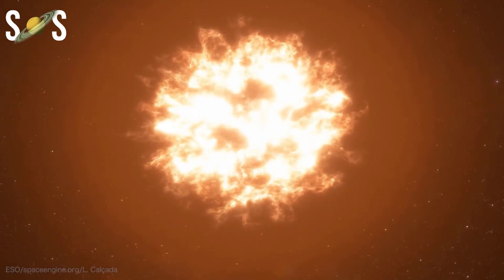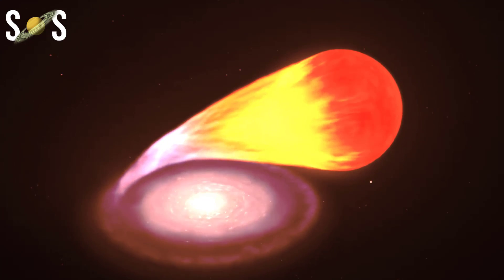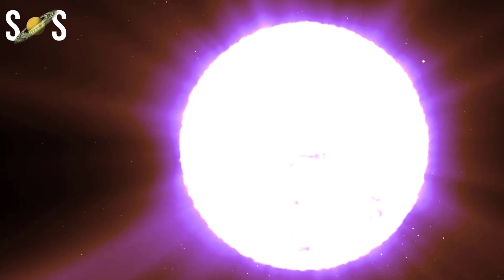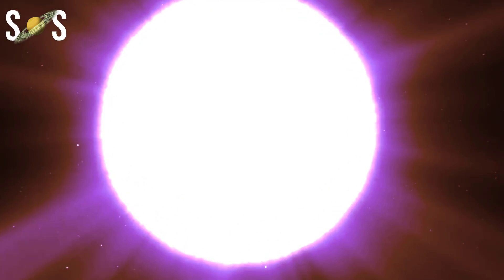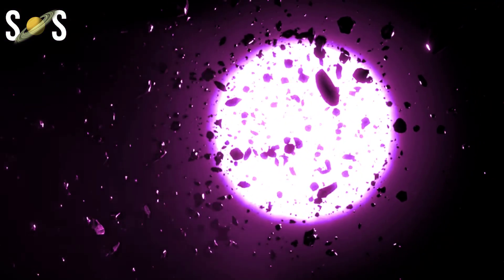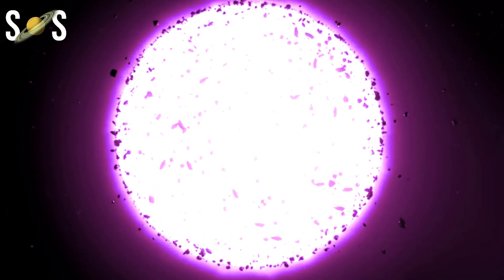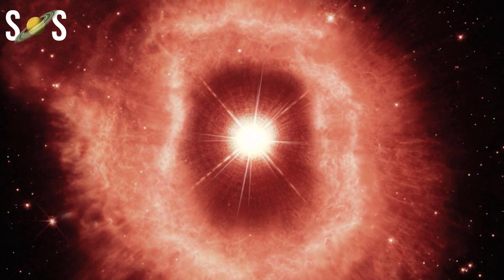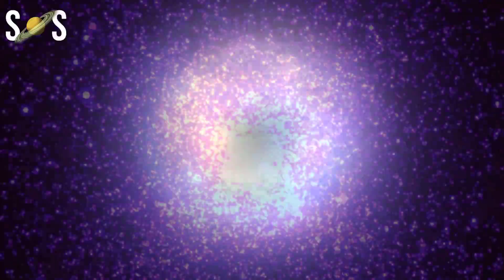Giant Dying Star Explodes | Scientists Watch in Real Time | NGC 5731 | Secrets of Space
Giant dying star explodes as scientists watch in real time — a first for astronomy

The death of a star is one of the most dramatic and violent events in space -- and astronomers had an unprecedented front-row seat to the explosive end of a stellar giant.
Ground-based telescopes provided the first real-time look at the death throes of a red supergiant star. While these aren't the brightest or most massive stars, they are the largest in terms of volume.

One popular red supergiant star is Betelgeuse, which has captured interest due to its irregular dimming. While it was predicted that Betelgeuse may go supernova it's still around.

However, the star at the heart of this new research, located in the NGC 5731 galaxy about 120 million light-years away from Earth, was 10 times more massive than our sun before it exploded.
Before they go out in a blaze of glory, some stars experience violent eruptions or release glowing hot layers of gas. Until astronomers witnessed this event, they believed that red supergiant's were relatively quiet before exploding into a supernova or collapsing into a dense neutron star.
Instead, scientists watched the star self-destruct in dramatic fashion before collapsing in a type II supernova. This star death is the rapid collapse and violent explosion of a massive star after it has burned through the hydrogen, helium and other elements in its core.
All that remains is the star's iron, but iron can't fuse so the star will run out of energy. When that happens, the iron collapses and causes the supernova.
"This is a breakthrough in our understanding of what massive stars do moments before they die," "Direct detection of pre-supernova activity in a red supergiant star has never been observed before in an ordinary type II supernova. For the first time, we watched a red supergiant star explode."
Astronomers were first alerted to the star's unusual activity 130 days before it went supernova. Bright radiation was detected in the summer of 2020 by the University of Hawaiʻi Institute for Astronomy Pan-STARRS telescope on Maui's Haleakalā.
Then, in the fall of that year, the researchers witnessed a supernova in the same spot.
The star was observed using W.M. Keck Observatory's, Low Resolution Imaging Spectrometer on Maunakea, Hawai'i, and named the supernova 2020 tlf. Their observations revealed that there was material around the star when it exploded -- the bright gas that the star violently kicked away from itself over the summer.
"It's like watching a ticking time bomb. We've never confirmed such violent activity in a dying red supergiant star explosion where we see it produce such a luminous emission, then collapse and combust, until now."
Some of these massive stars likely experience consequential internal changes that cause the tumultuous release of gas before they die, the finding has shown.
Scientists had remote access to the Keck Observatory's telescopes in Hawai'i, which was "instrumental in providing direct evidence of a massive star transitioning into a supernova explosion.
"I am most excited by all of the new 'unknowns' that have been unlocked by this discovery," "Detecting more events like SN2020tlf will dramatically impact how we define the final months of stellar evolution, uniting observers and theorists in the quest to solve the mystery on how massive stars spend the final moments of their lives."